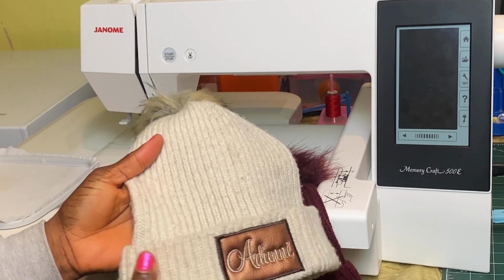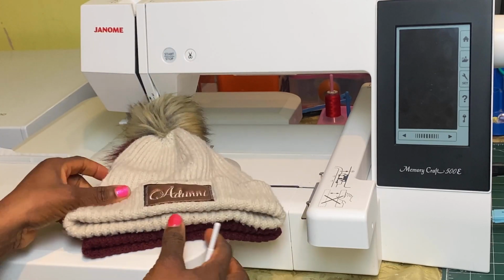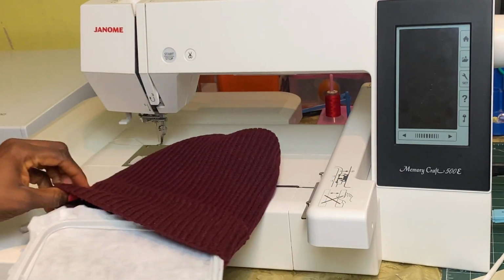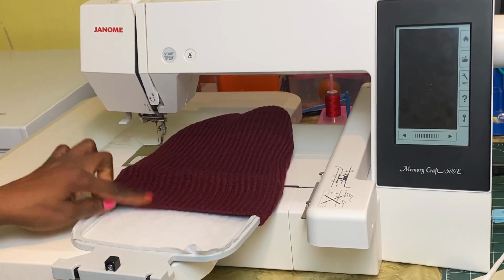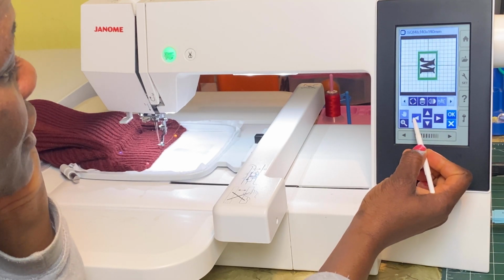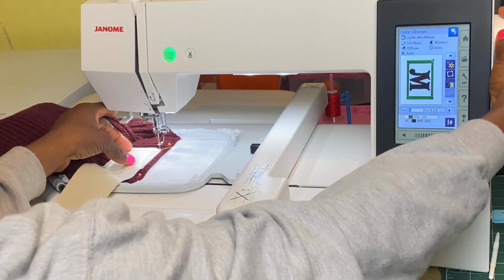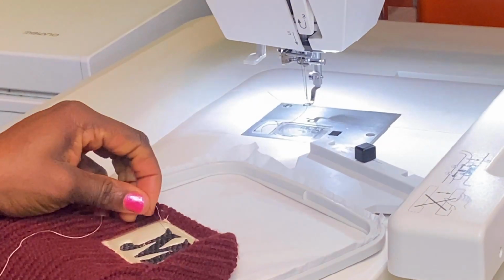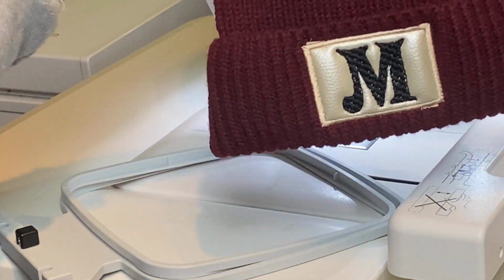Embroidering on a Beanie, leather patch beanie tutorial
In this video we would be Embroidering Beanies, How to hoop a beanie, How to Embroider on Beanie, How to Embroider on Knit Hat, Beanie Embroidery. Learn HOW TO EMBROIDER A FAUX LEATHER BEANIE QUICKLY. By the end of this video, you should be able to Embroider Beanies Like A PRO! Custom beanies are very common especially this winter/Christmas season. They are a great Christmas gift to loved ones so the beanie embroidery tips provided in this video are critical for you to produce a nice embroidered beanie.